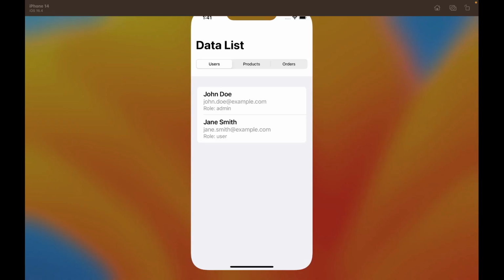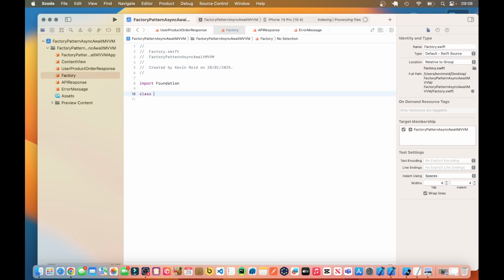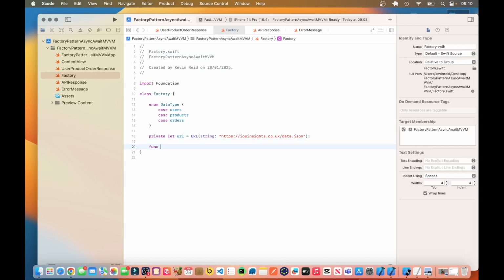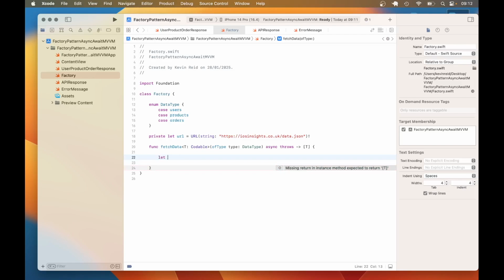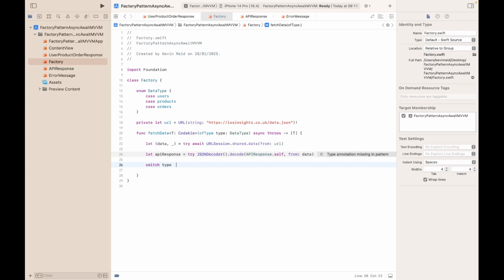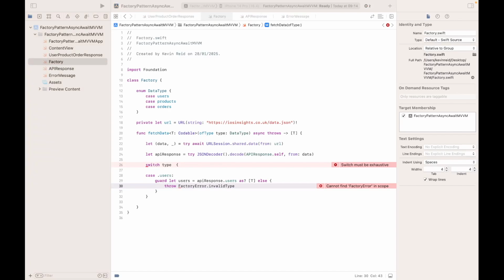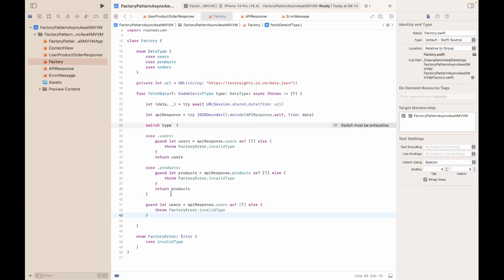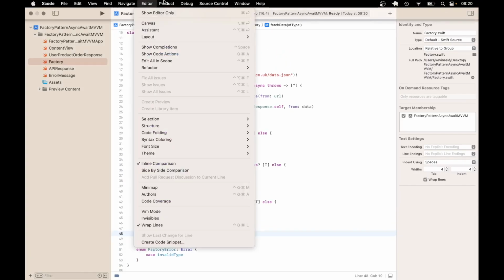Master the SwiftUI Factory Pattern for Cleaner, Better Code | Step-by-Step Tutorial